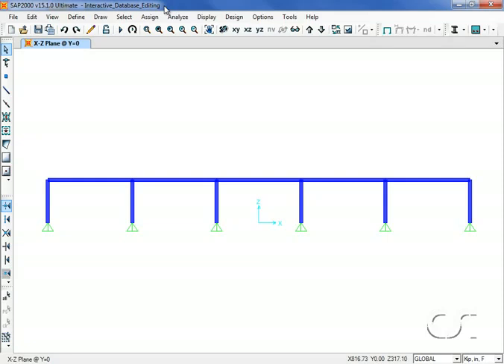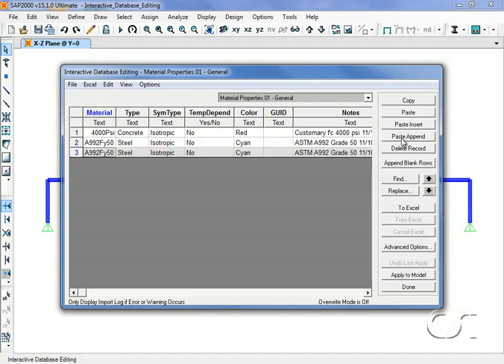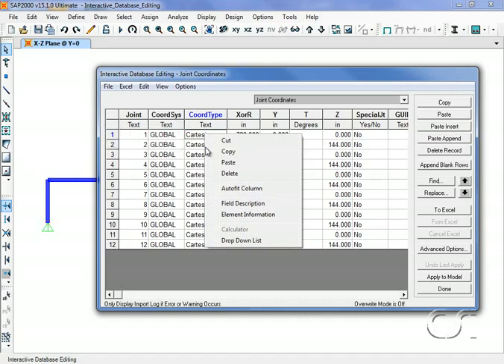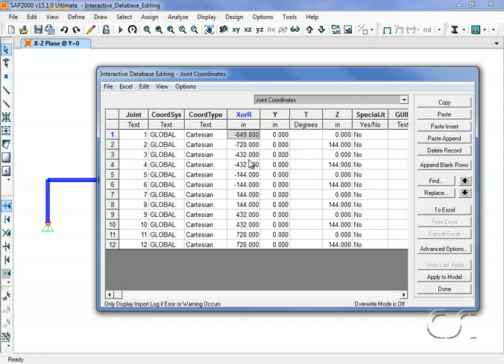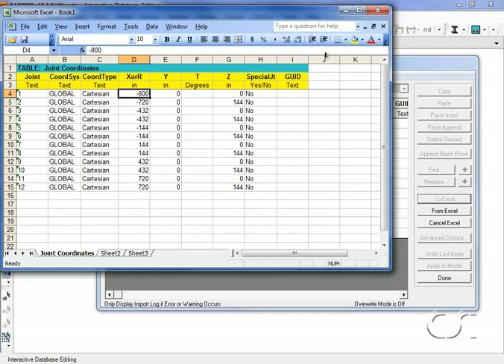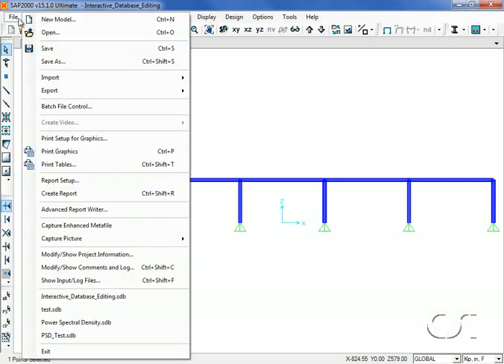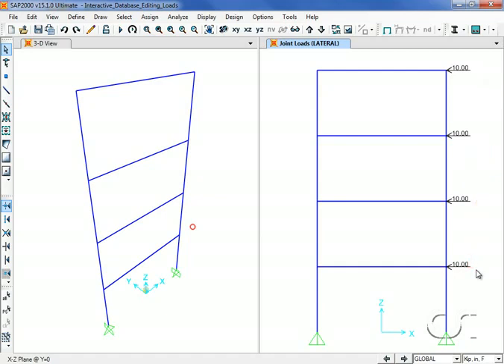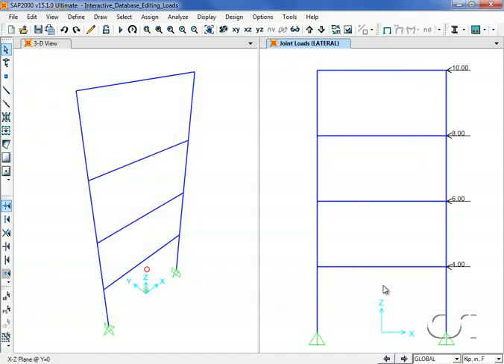7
دورة  تصميم بإستخدام برنامج الساب
تحتوى هذه الدورة فى برنامج SAP200  على شرح تصميم جميع العناصر الانشائية التى يمكن تصميمها بالبرنامج اعداد م أحمد يسرى و يتناول تصميم
1. Import from autocad to sap ببرنامج Sap2000 v.16
2.تصميم البلاطات المسطحة بدون كمرات Flat slab ببرنامج Sap2000 v.16
3. تصميم الكمرات المتقاطعة Paneled beams ببرنامج Sap2000 v.16
4. تصميم الاعمدة Design of Columns ببرنامج Sap2000 v.16
5. تصميم السلم القالبتين Two flight stair ببرنامج Sap2000 v.16
6. تصميم السلم الثلاث قالبات Three flight stair ببرنامج Sap2000 v.16
7. Check of deflection ببرنامج Sap2000 v.16
8. Check of Punching ببرنامج Sap2000 v.16
9. Check of shear ببرنامج Sap2000 v.16
10. تصميم القواعد المنفصلة Isolated Footings ببرنامج Sap2000 v.16
11. تصميم القواعد المشتركة Combined Footings ببرنامج Sap2000 v.16
12. تصميم اللبشة Design of Raft ببرنامج Sap2000 v.16
13. تصميم هامات الخوازيق Design of Pile Cap ببرنامج Sap2000 v.16
14. تحليل الاحمال الجانبية على منشأ كامل Full 3D model ببرنامج Sap2000 v.16
mostafa ali